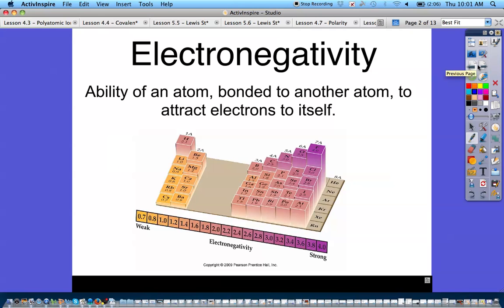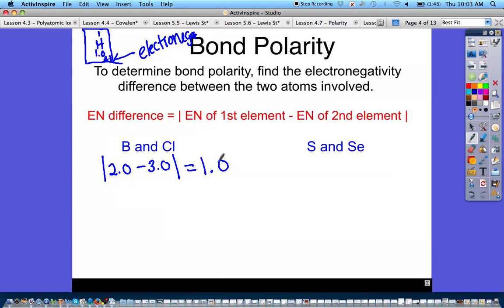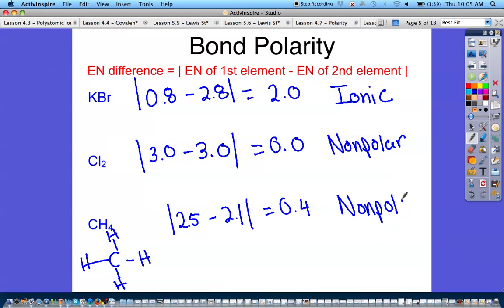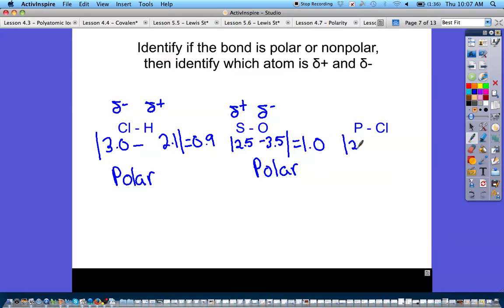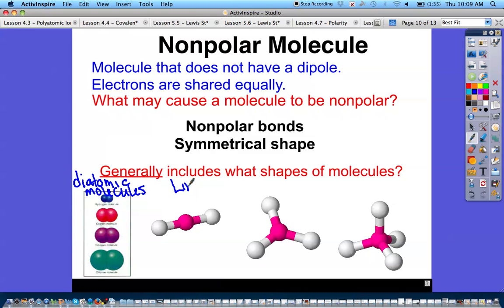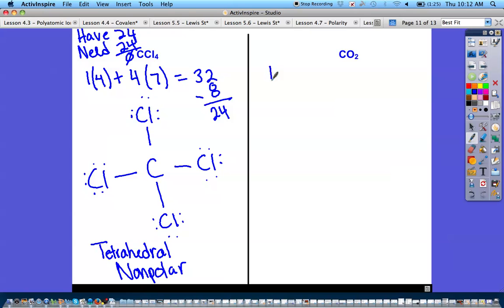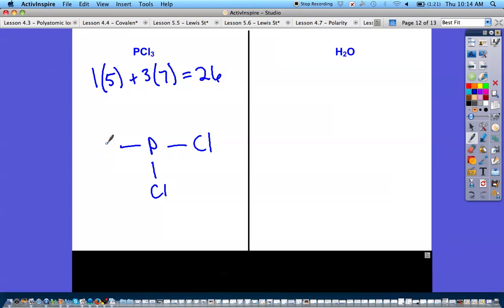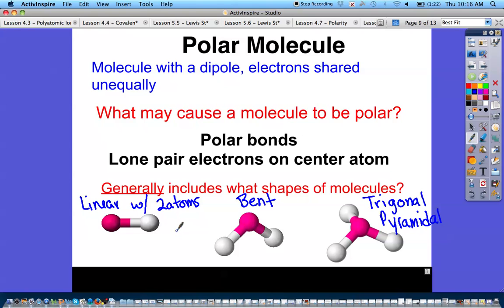Lesson 4.8 - Polarity